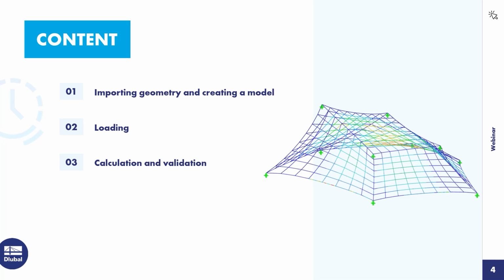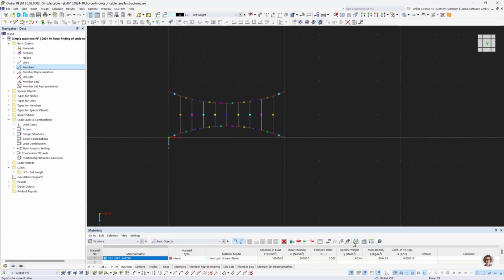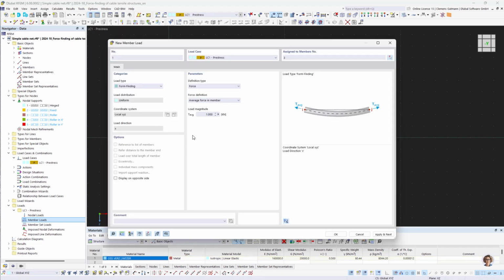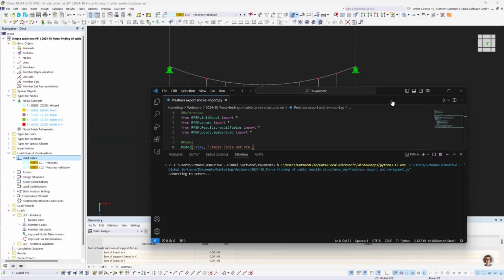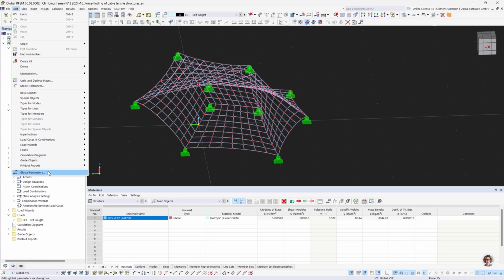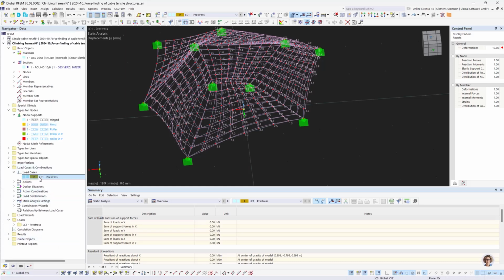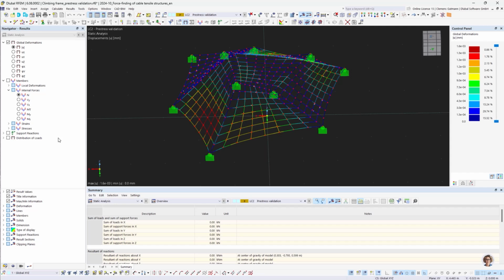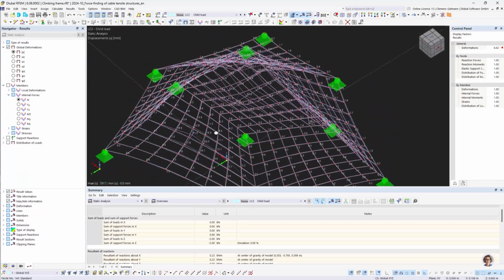ويبنار | إيجاد القوة لهياكل الشد الكبلية في RFEM 6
في هذا الويبنار، نعرض لكم كيفية إيجاد قوى الكابلات وهياكل الشد في RFEM 6.

الجدول الزمني:
00:00 مقدمة
03:05 شبكة كابل بسيطة
08:15 إعدادات إيجاد القوة
16:55 التحقق من النتائج
20:45 مثال 2 - سقالة التسلق